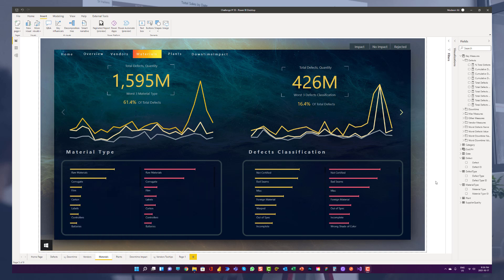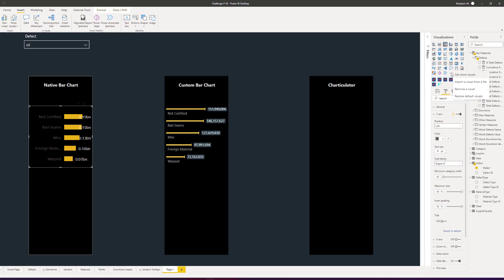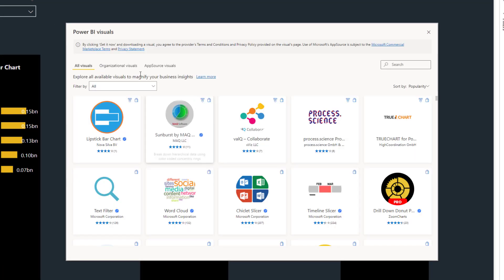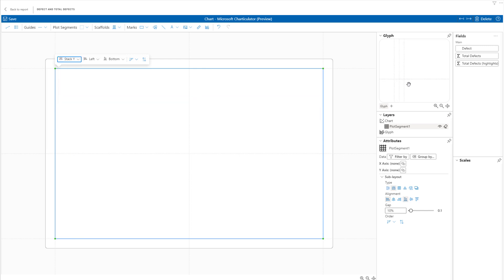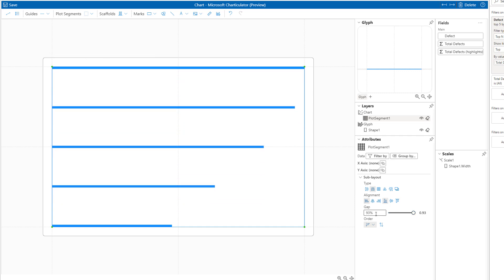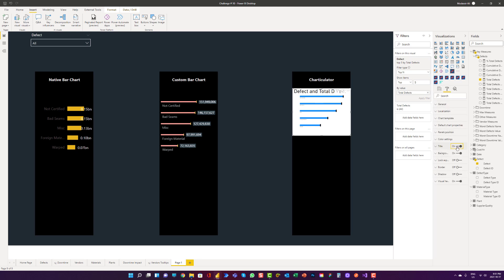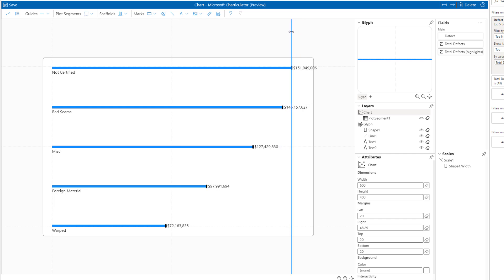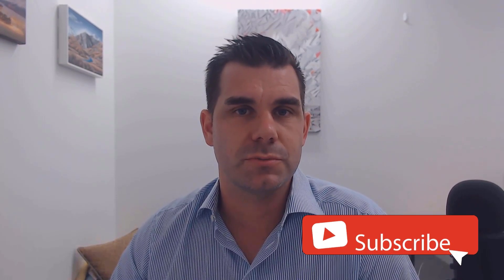Different Bar Charts That You Can Use To Elevate Your Power BI Report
For this tutorial, we will look at how we can customize bar charts using native visuals, custom visuals that are readily available on the marketplace, and with the Charticulator. There are many limitations when trying to place bar charts in a tight space especially if they have long descriptions, but I will show how you can work around this problem.

Mudassir

Video Details
00:00 Introduction
01:13 Sample bar charts
01:44 Data labels
01:58 Customizations in native bar chart
02:37 Horizontal bar chart
03:23 Adding categories
03:38 Custom bar shapes
05:07 Customizing charts with Charticulator
09:00 Adding categories
09:11 Sorting in descending order
09:59 Reducing height
10:31 Creating hammer shape
11:29 Bringing in categories
13:40 Bringing in data labels
15:30 Bringing values inside the canvas
15:45 Customizing colors